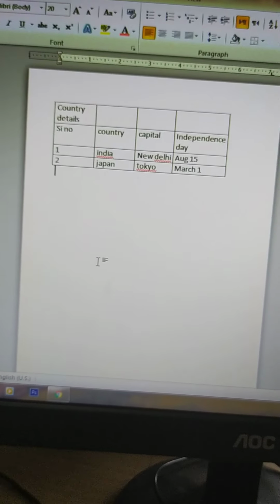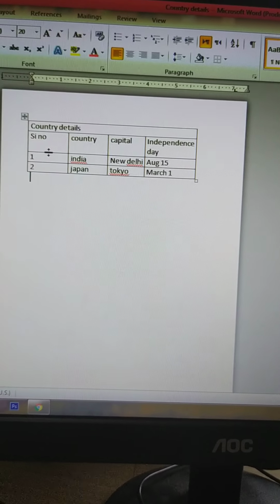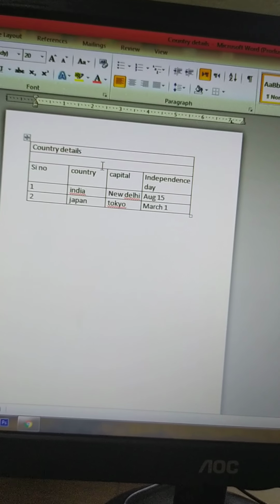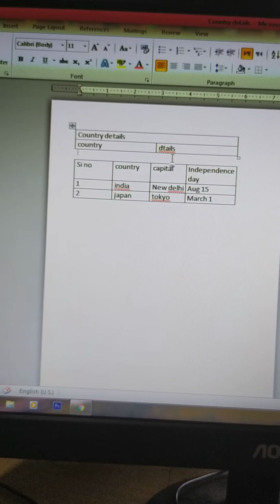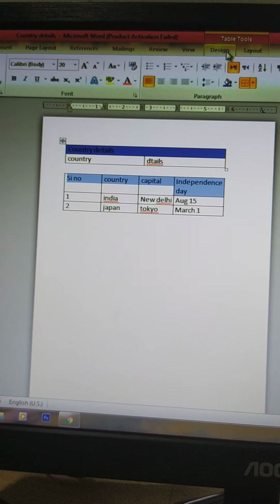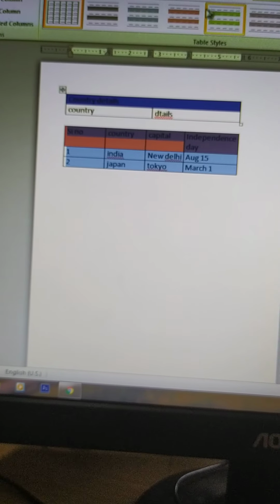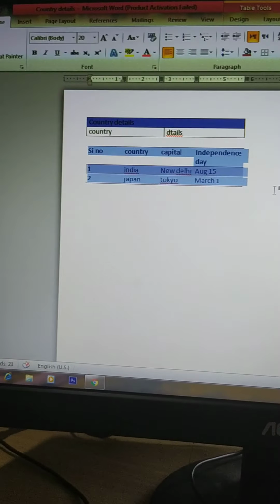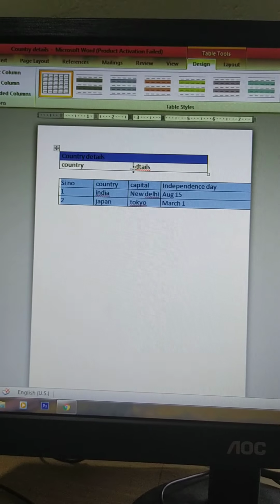KEMS GRADE 7 COMPUTER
GRADE 7
COMPUTER
CHAPTER 4
CLASS CONDUCTED BY MISS ATHULYA K J